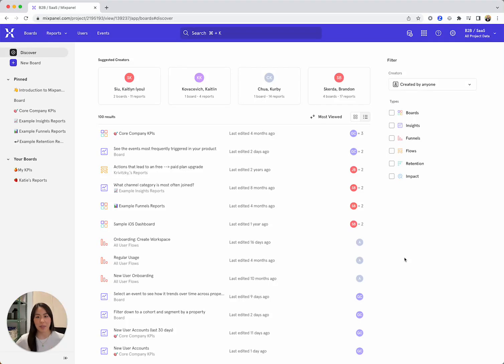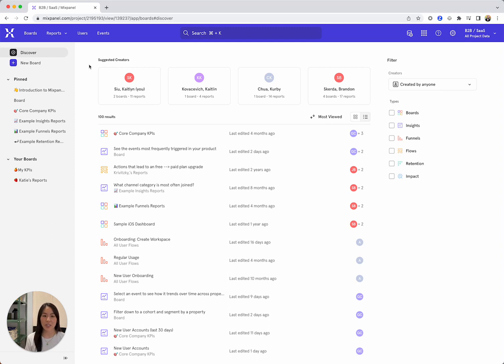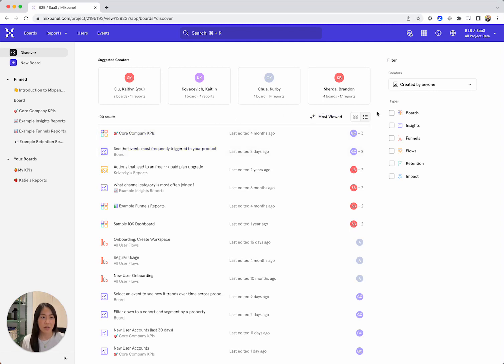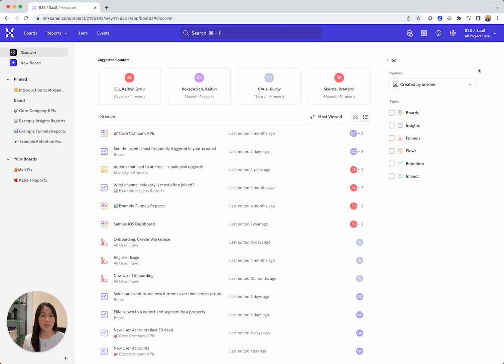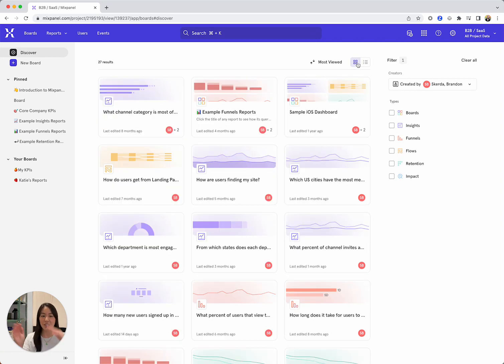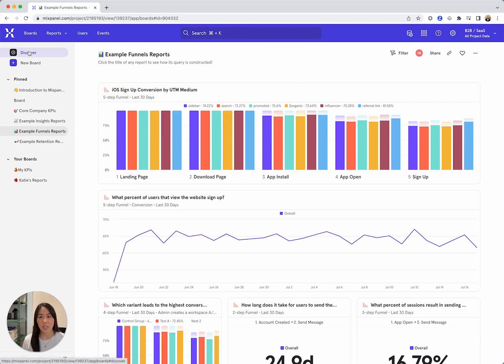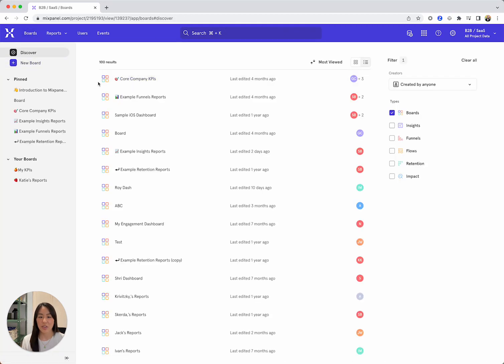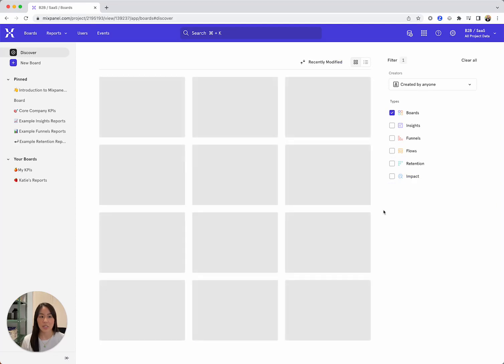Discover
Our Sr. Product Designer Kaitlyn Siu explains our new Discover feature, which allows you to easily search for Boards & creators in your organization, learn and build off of each other’s work, and see what other people are working on so you don't duplicate your efforts.

Mixpanel offers powerful, self-serve analytics to help you convert, engage, and retain more users. Spend less time searching for answers and more time building a better product. Mixpanel is self-serve analytics for teams of all sizes. Find the keys to growth hiding in your data.

Mixpanel offers the most generous startup program among all similar products. If you want to accelerate your startup’s growth, apply for Mixpanel for Startups and get $50,000 in free credits

Mixpanel has partnered with Twilio Segment to offer a bundled program for startups. Personalize every customer touchpoint when you combine Mixpanel and Twilio Segment. Join now and get $100,000 total in free credits